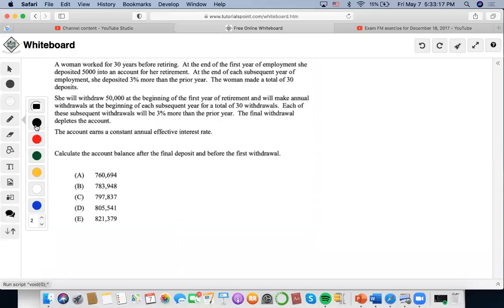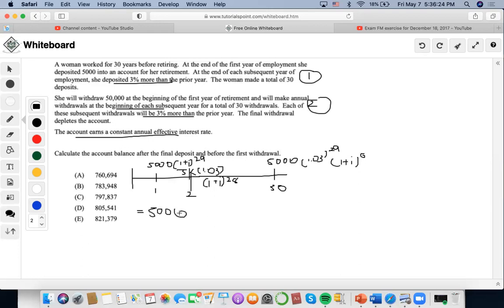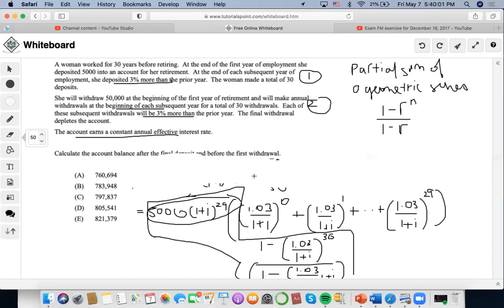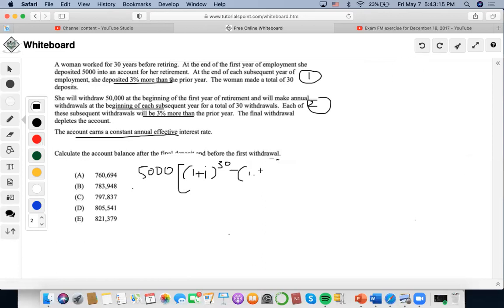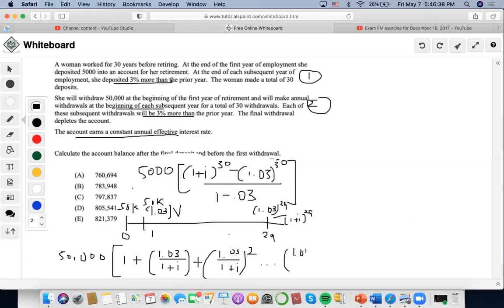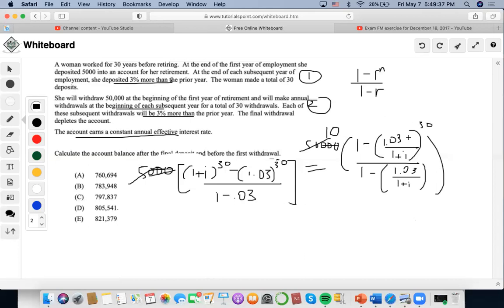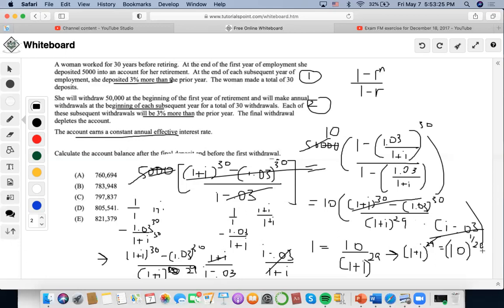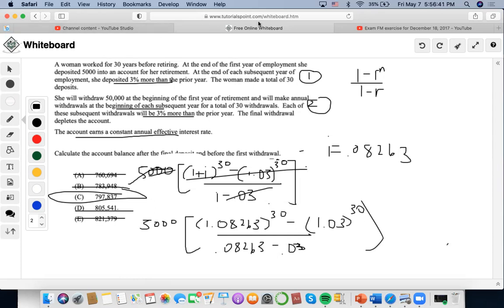SOA/FM SAMPLE QUESTION #102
102. A woman worked for 30 years before retiring. At the end of the first year of employment she deposited 5000 into an account for her retirement. At the end of each subsequent year of employment, she deposited 3% more than the prior year. The woman made a total of 30 deposits.
She will withdraw 50,000 at the beginning of the first year of retirement and will make annual withdrawals at the beginning of each subsequent year for a total of 30 withdrawals. Each of these subsequent withdrawals will be 3% more than the prior year. The final withdrawal depletes the account.
The account earns a constant annual effective interest rate.
Calculate the account balance after the final deposit and before the first withdrawal.
(A) 760,694
(B) 783,948
(D) 805,541
(E) 821,379